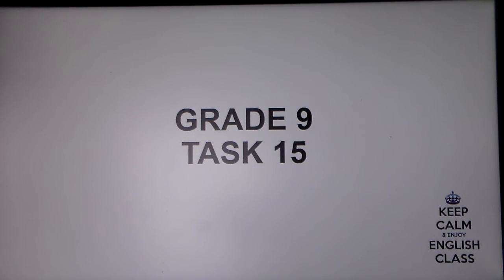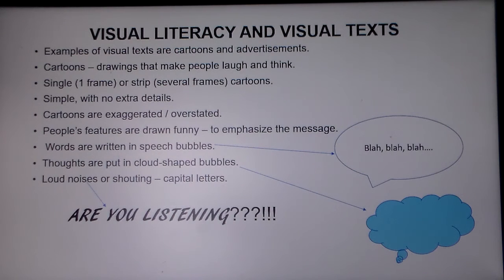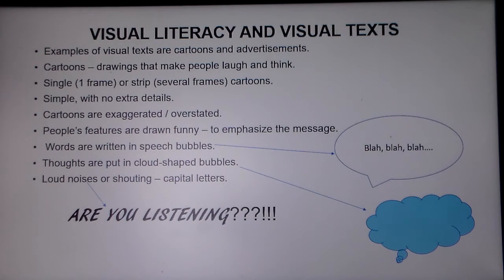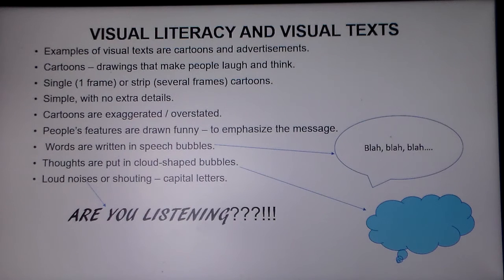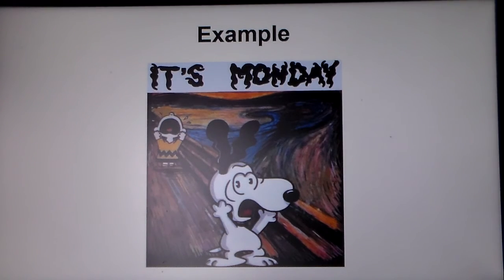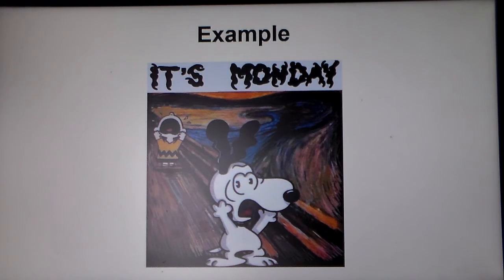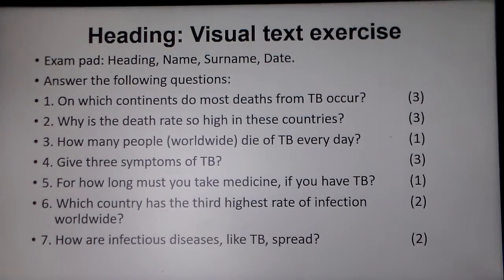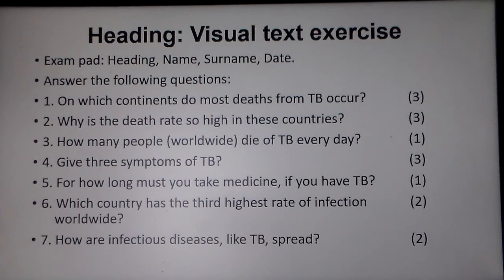Gr9 Eng - Lesson - 18 May 2020